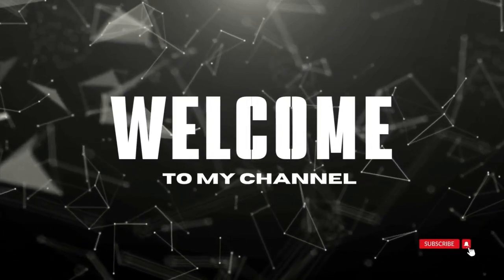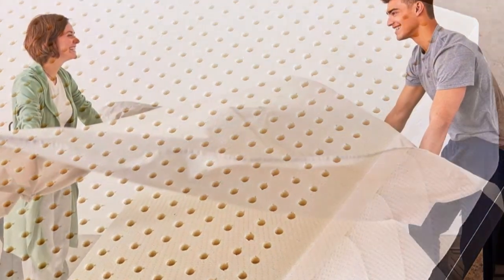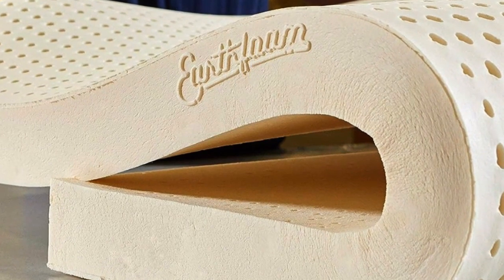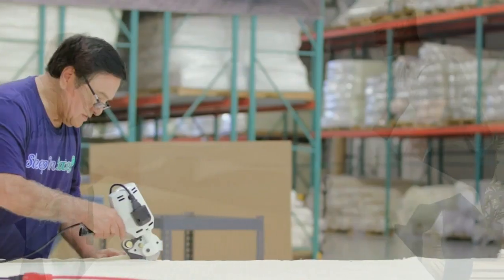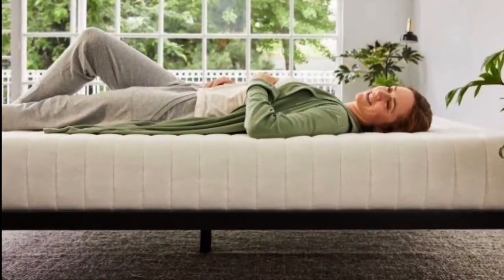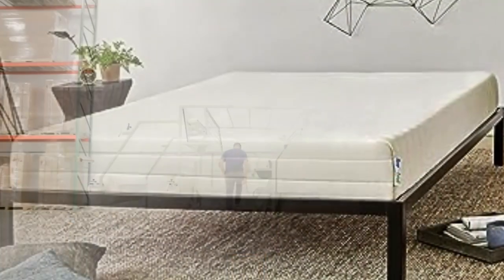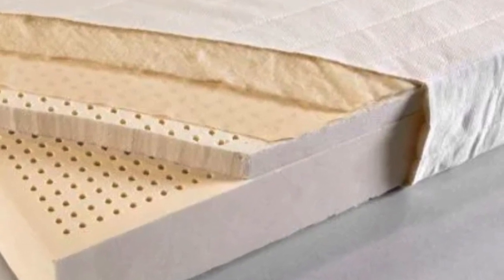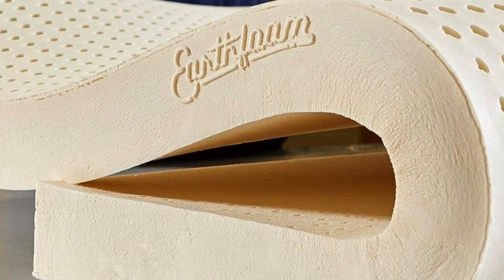Pure Green Natural Latex Mattress Topper - Soft - 3 Inch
In this video we will show  pure green natural latex mattress topper reviews, Sleep On Latex Pure Green Natural Latex Topper is one of the most affordable, Sleep On Latex comes in 1-, 2-, and 3-inch thicknesses, and in soft, medium, Sleep On Latex recommends the medium density for back-sleeper, Our pick for the best latex mattress topper, We really like that Sleep On Latex sells a separate washable, This topper also weighs around 30 pounds.

in this  pure green natural latex mattress topper reviews, I cover everything from the beautiful appearance to the functionally of the item.

Program.